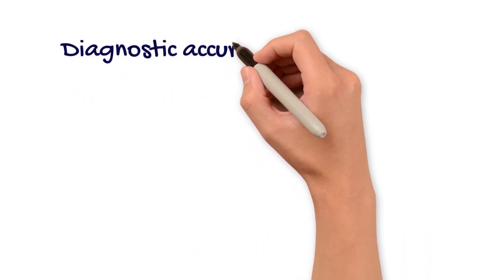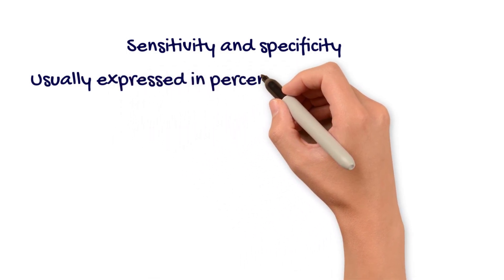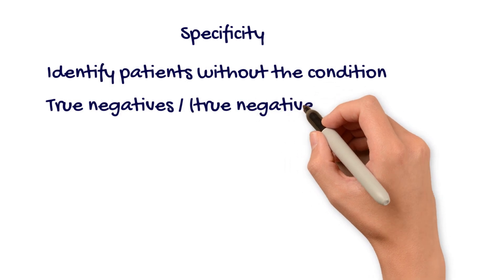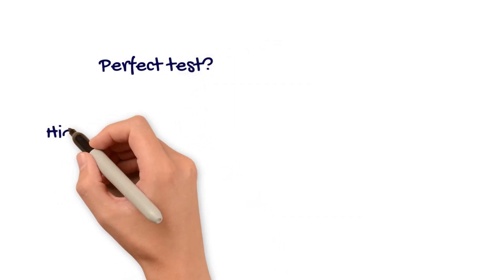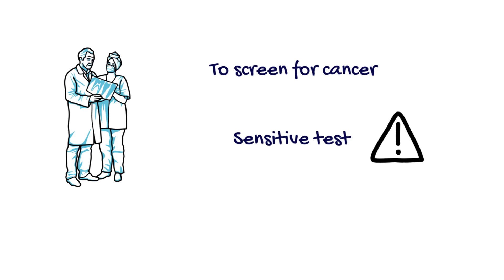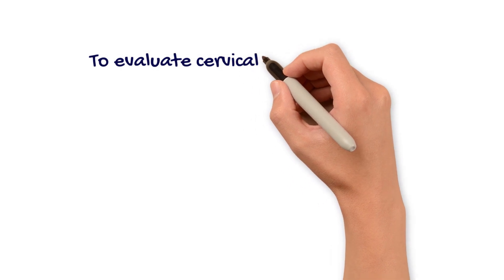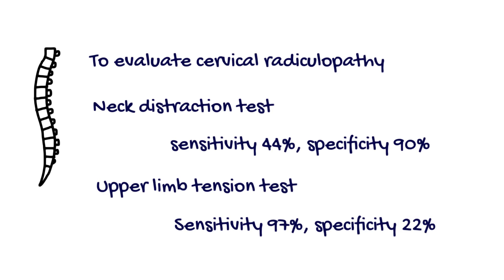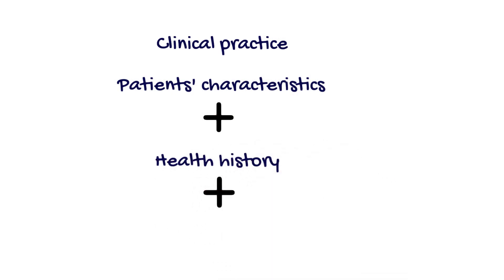Diagnostic accuracy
In this video, we discuss another important research topic: diagnostic accuracy. The diagnostic accuracy of a test is the degree to which the test can accurately identify the cause of the conditions (aka validity). In clinical situations, we determine if a test is accurate by determining if it can discriminate between patients with and without a condition.  We use two basic measures to determine the accuracy: sensitivity and specificity.